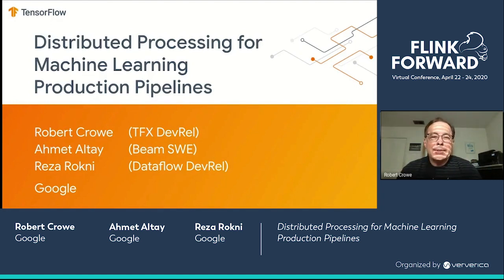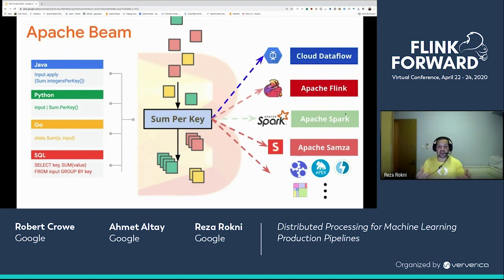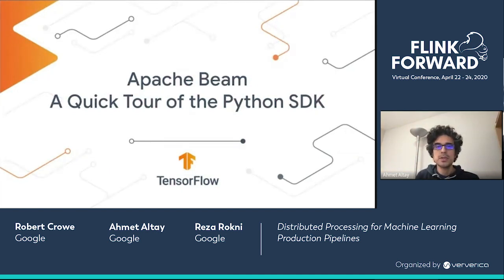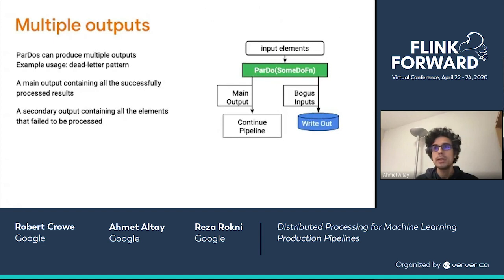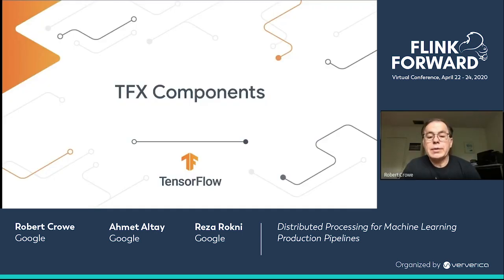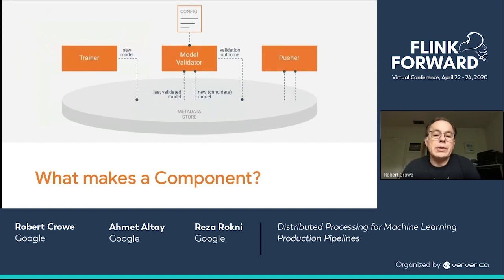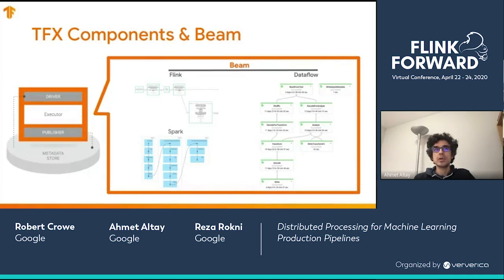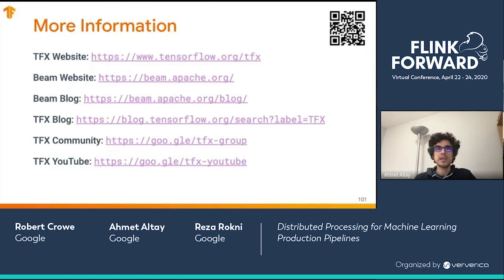Distributed Processing for Machine Learning Production Pipelines - Altay, Crowe, Rokni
Speakers: Ahmet Altay, Robert Crowe, Reza Rokni

Production ML workloads often require very large compute and system resources, which leads to the application of distributed processing on clusters. On premises or cloud-based infrastructure cost requires maximum efficient use of resources. This makes distributed processing pipeline frameworks such as Apache Flink ideal for ML workloads. In addition, production ML must address issues of modern software methodology, as well as issues unique to ML. Different types of ML have different requirements, often driven by the different data lifecycles and sources of ground truth. Implementations often suffer from limitations in modularity, scalability, and extensibility. We discuss production ML applications and review TensorFlow Extended (TFX), Flink, Apache Beam, and Google’s experience with ML in production.